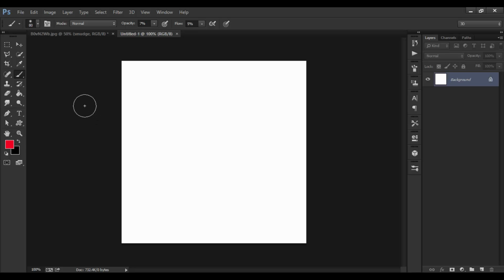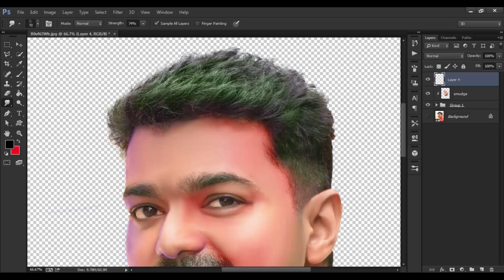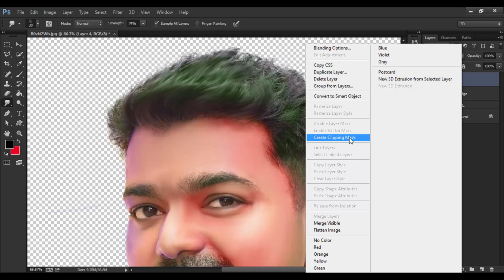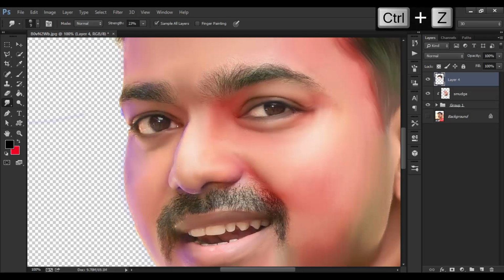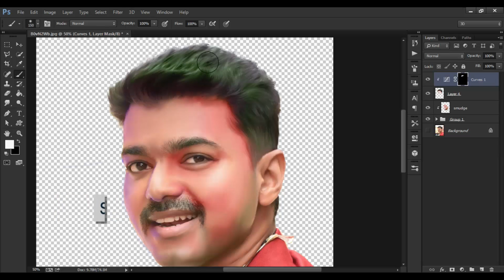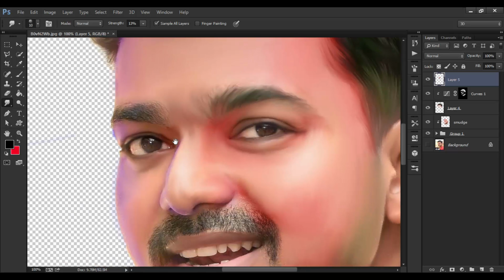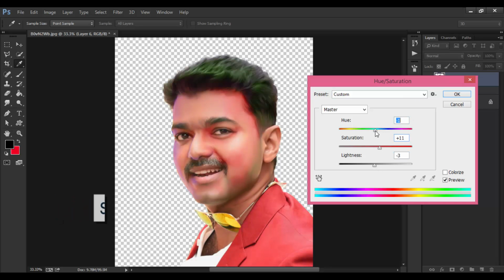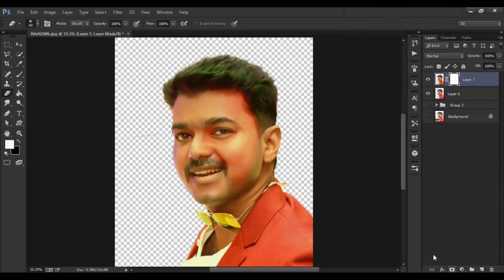Advanced Photo to Colorful Digital Painting Photoshop Tutorial Part-2/5 | MutualGrid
Wikipedia Details
Digital painting is a method of creating an art object (painting) digitally and/or a technique for making digital art in the computer. As a method of creating an art object, it adapts traditional painting medium such as acrylic paint, oils, ink, watercolor, etc. and applies the pigment to traditional carriers, such as woven canvas cloth, paper, polyester etc. by means of computer software driving industrial robotic or office machinery (printers). As a technique, it refers to a computer graphics software program that uses a virtual canvas and virtual painting box of brushes, colors and other supplies. The virtual box contains many instruments that do not exist outside the computer, and which give a digital artwork a different look and feel from an artwork that is made the traditional way.
Visual characteristics[edit]
The specific visual characteristics of a digital painting can be traced back to the software. They include transparency, symmetry, distortion, repetition, texture, embossing (creating 3D illusions), mathematically perfect circles, ellipses, squares and other forms, and a flat surface due to the (up to now) technical impossibility to make the brush stroke visible. The option to undo without a trace up to twenty or more brush strokes or other actions, permits a more spontaneous, intuitive way of working than is possible in traditional painting. The choice of program (or specific feature within a program) determines the output to have the characteristics of a watercolor, lino cut, screen print, oil painting etc. Thus, digital painting is not so much a new medium as a new appearance of the whole range of existing mediums, supplemented with some new features.

Anonymous digital painting The Woman of Rock (detail) created in Photoshop CS
Place of painting in digital art[edit]
Painting is one of at least five directions that can be distinguished in early digital art: (1) 'Computer generated art' springs directly from artificial intelligence and programming. The image is the result of a string of zeros and ones, much the same as music notes on a score are not music themselves, but symbols that determine how the music will sound. (2) 'Digital photo-art' starts with a photo which is manipulated and transformed into a new image with the help of digital tools; (3) 'Digital animation' is a series of paintings or drawings, not necessarily made on a computer, manipulated and put into motion with the help of a computer program. (4) 'Video art' likewise relies on the manipulation of moving images. (5) 'Traditional digital painting' creates an image in a stroke-by-stroke, brush-in-hand fashion, but the canvas and painting tools are digital.[1]

Comissioned works are undertaken.